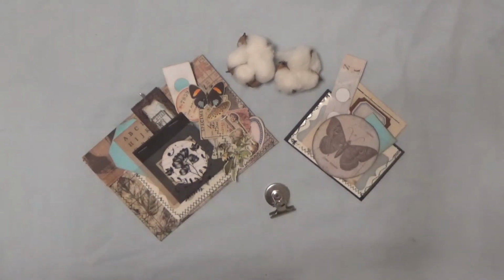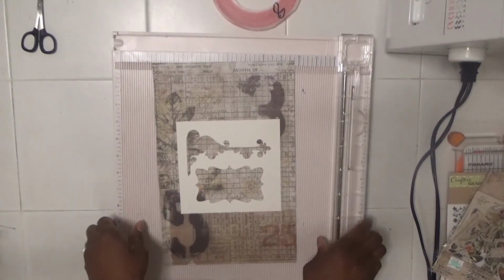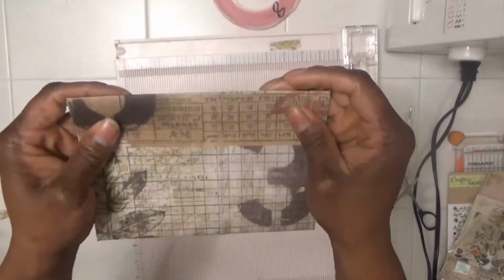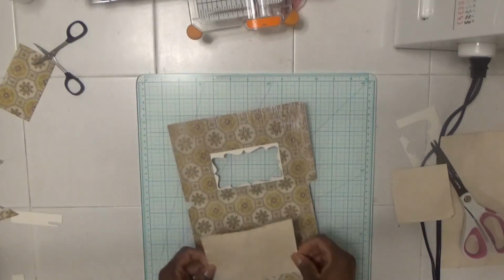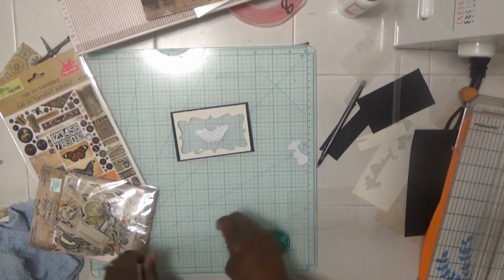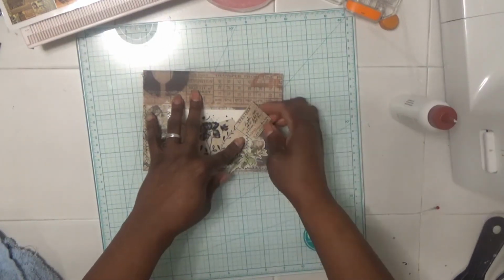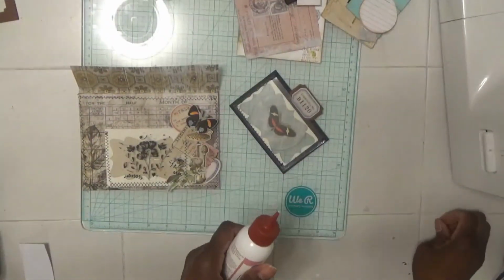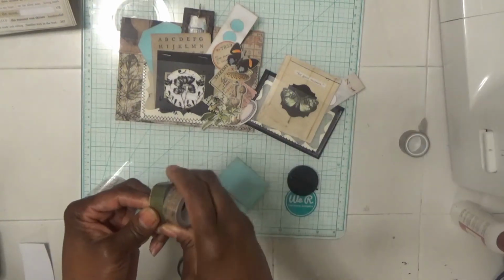Using Up Scraps_Week 7 of 52_Making Frames with Die Cut Negatives journalwithme, die cutting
This is week 7 of 52 with me using up scraps.  I took some die cut negatives and made frames to go on an envelope.

Supplies Used:
-Die cut negatives for frames
-Art glitter glue
-Sewing machine (optional)
-Paper trimmer
-Scissors
-Acetate
-Rub on Transfers
-Tim Holtz ephemera pack, "Field Notes"
-Tim Holtz Wallflowers paper from Paperstash Paper pack
-Various Tim Holtz Stamps
(Life's Possibilities,  The Professor 2, The Journey)
-Various Tim Holtz, Stampers Anonymous stencils
(Honey comb, Roses)
-Tim Holtz washi tape
-Tim Holtz clippings sticker book